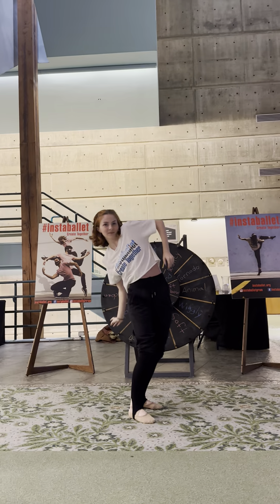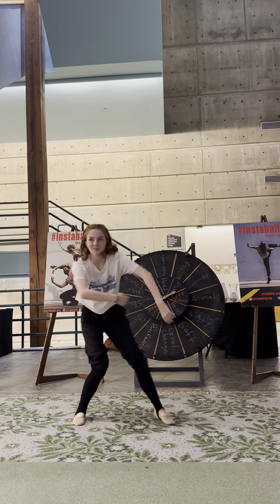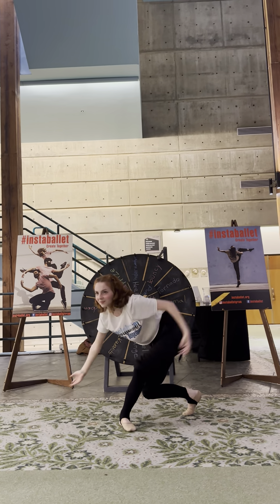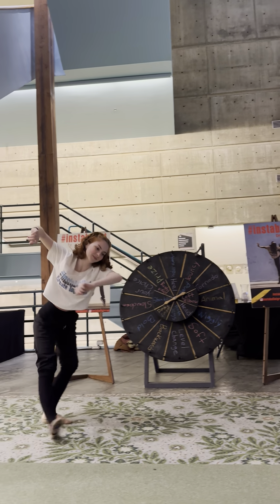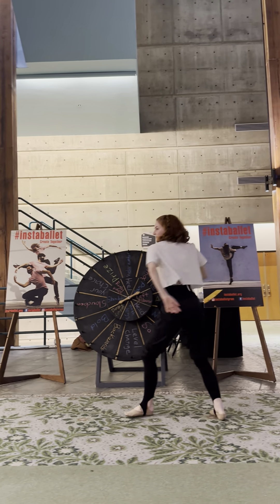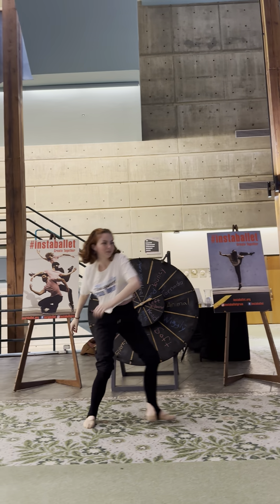instaBOLD Saturday (April 8th, 2023) Audience-Created Work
Audience members at Eugene Ballet's BOLD spun instaballet's Wheel of Dance to build a dance in the lobby of the Hult Center for the Performing Arts. Check out what they made!